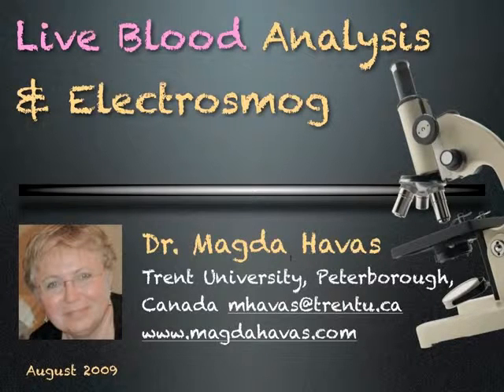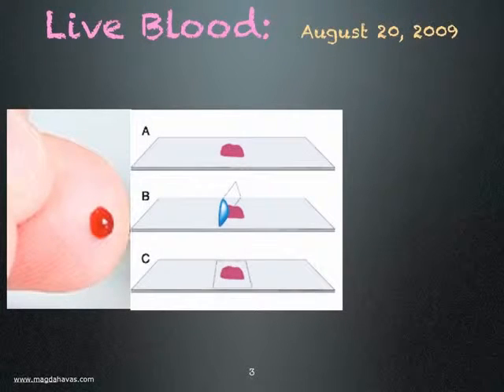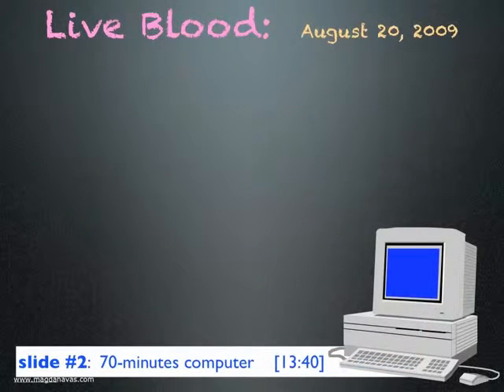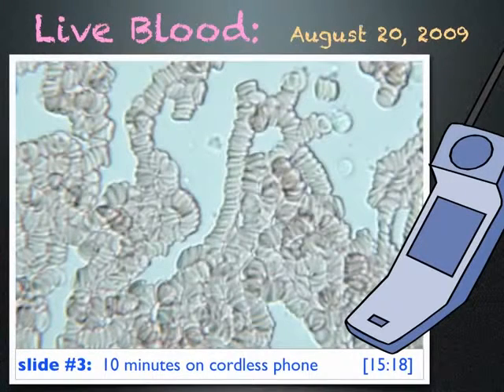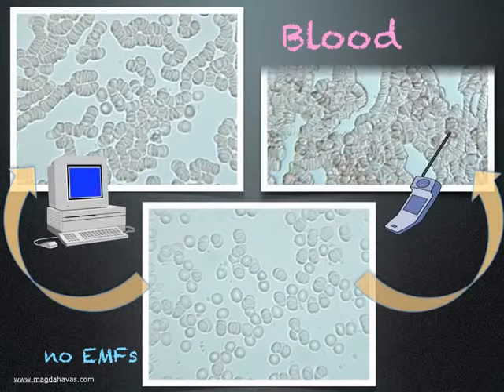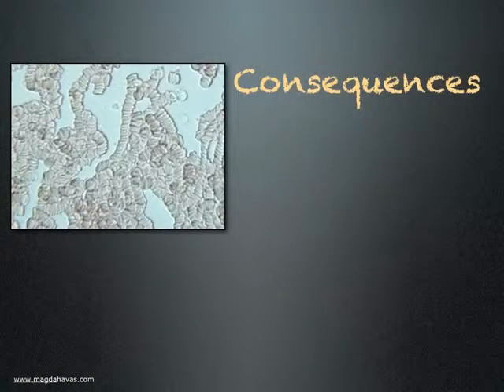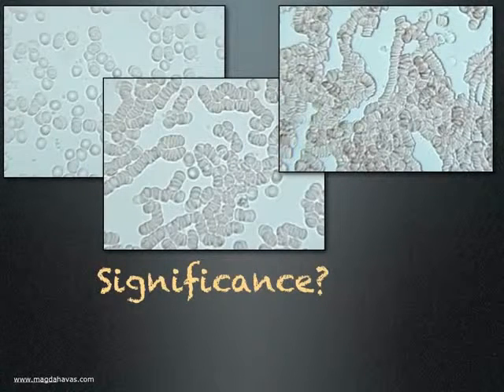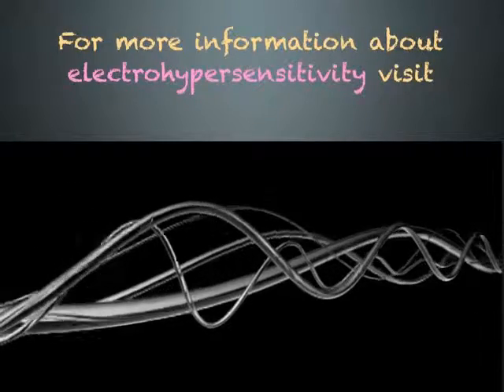Live Blood & Electrosmog Electromagnetic Radiation EMR EMF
Live Blood & Electrosmog ARPANSA AUSTRALIA EMR EMF WIFI protection Electro-smog Electromagnetic Radiation G3 G4
Australian Radiation Protection and Nuclear  Radiation Protection
EHS people ES depopulation  Ken Karipidis   Lindsay J Martin. Bought Scientists